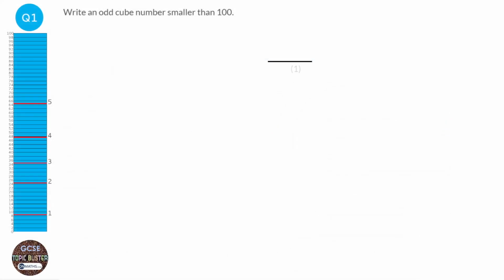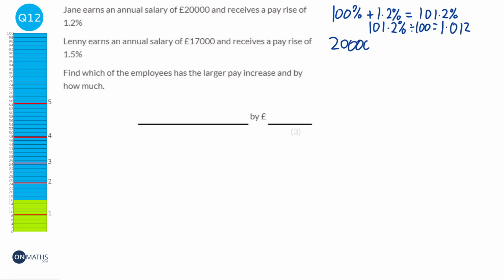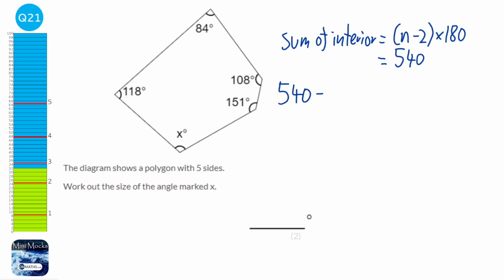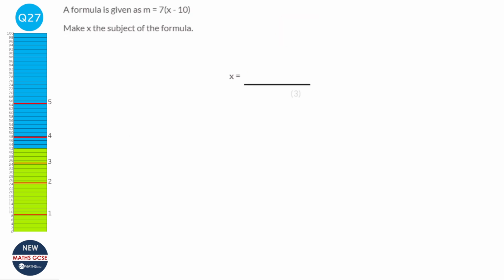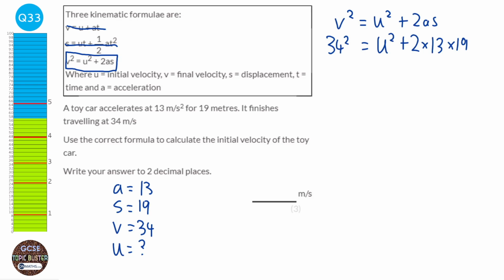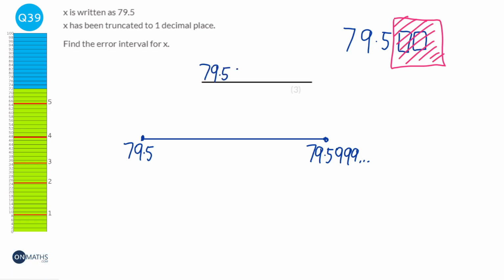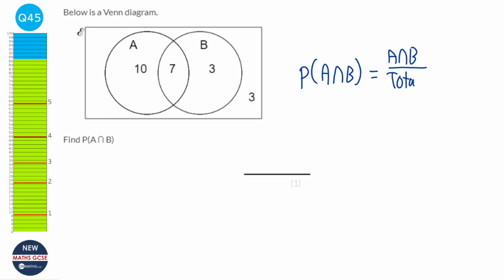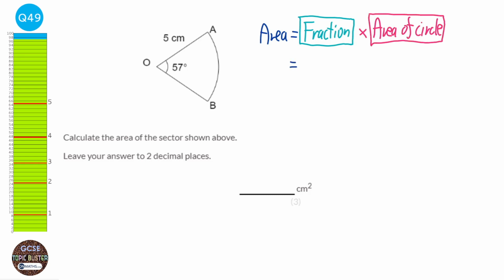May 2022 Predicted Maths GCSE Paper 1 OCR (Foundation Paper 1) Calculator Exam J560/01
This is the OnMaths.com predicted paper for May 2022 OCR Maths GCSE Foundation Paper 1.

00:00 Introduction
00:24 Q1 Number Indices: Find Odd/Even Square/Cube
01:29 Q2 Fractions Decimals Percentages: Find Fraction From Written Question
01:51 Q3 Basic Number: Find Multiple In List
02:09 Q4 Fractions: Shade Fraction Of Squares
02:58 Q5 Basic Number: Words to Digits
03:39 Q6 Solving Linear Equations: Solve Simple Equation with Divide
04:37 Q7 Basic Geometry: Find Vertices In Prism
04:57 Q8 Averages: Mean from A List
06:03 Q9 Sequences: Write Sequence With Term-To-Term Rule
06:22 Q10 Factors and Primes: LCM From Bus Problem
07:00 Q11 Basic Algebra: Substitute Negative Integers into xy^2
08:08 Q12 Percentages: Compare Pay Rises
09:58 Q13 Constructions And Loci: Construct A Triangle From SSS
11:26 Q14 Handling Data: Data Graphs: Find Median From Back-To-Back Stem and Leaf Diagram
12:30 Q15 Inequalities: Draw Number Line From Inequality (Double)
13:04 Q16 Straight-Line Graphs: Find Midpoint With No Graph (Negative Decimal Coordinates)
13:58 Q17 Ratios: Simplify 3-Part Ratio
14:38 Q18 Bearings: Find Simple Bearing Given Angle
15:11 Q19 Scatter Graphs: Scatter Graph Estimate
15:49 Q20 Ratios: Find Fraction From 2-Part Ratio
16:21 Q21 Polygons: Interior Angle In Irregular Polygon
17:06 Q22 Averages: Mean from Frequency Table
20:04 Q23 Area and Perimeter: Area of Right-Angled Trapezium
21:48 Q24 Scatter Graphs: Scatter Graph Type Of Correlation
22:36 Q25 Angles: Find Angle In Isosceles Triangle Using Algebra
24:03 Q26 Standard Form: Subtract On A Calculator
25:03 Q27 Formulae: Rearranging Simple Formulae in Form x = a(y + b)
25:52 Q28 Proportion: Direct Proportion - Derive Equation
26:58 Q29 Volume And Surface Area: Cylinder Volume Problem
28:53 Q30 Venn Diagrams: Sort Numbers With Venn Diagram
29:56 Q31 Inequalities: Solve Single Bracket On Both Sides Inequality
30:58 Q32 Expand/Factorise Linear: Factorise Linear Expression with Number and Multiple Letters
32:21 Q33 Compound Measures: Using Kinematics Formulae (vuas) (u gt 0) With Rearranging
34:12 Q34 Pythagoras’ Theorem: Two Step Problem
36:30 Q35 Quadratics: Expression For Area of Rectangle With Quadratic Algebra
37:48 Q36 Similarity And Congruence: Convert Area Units (m2 to cm2)
38:29 Q37 Solving Linear Equations: Solve Two Linear Brackets
40:26 Q38 Non-Linear Graphs: Solve Quadratic From Graph
40:53 Q39 Accuracy: Find Error Interval From Truncated Number
41:57 Q40 Simultaneous Equations: Rearrange Then Solve
44:28 Q41 Transformations: Draw Translation By Adding Vectors
45:49 Q42 Probability: Find Probability (A and A) From Independent Without Tree Diagram
48:11 Q43 Algebraic Indices: Multiply Indices with Coefficients And Multiple Variables
49:13 Q44 Vectors: Find Resultant Vector
49:35 Q45 Venn Diagrams: Find Intersection
50:12 Q46 Non-Linear Graphs: Draw Factorised Cubic Graph
55:22 Q47 Trigonometry: Basic Find Length A (tan)
56:57 Q48 Real-Life Graphs: Find Acceleration On Velocity-Time Graph From Rest
57:29 Q49 Circles: Find Area of Sector
59:12 Outro